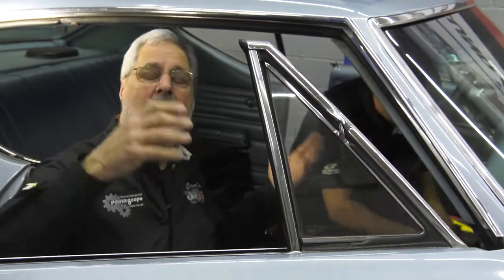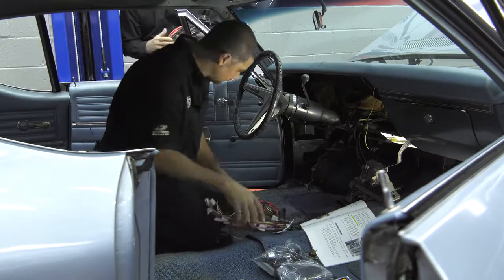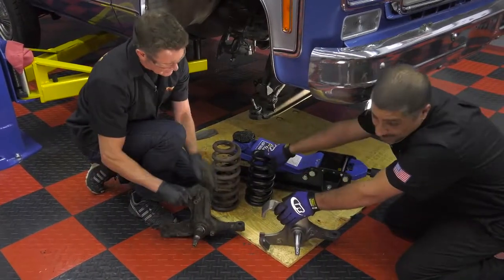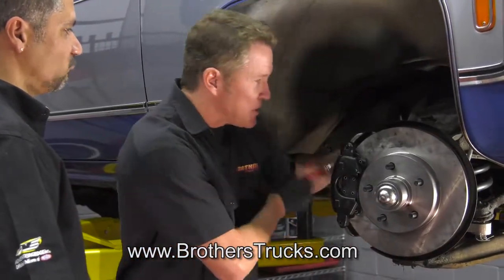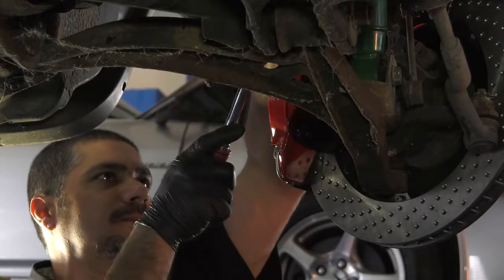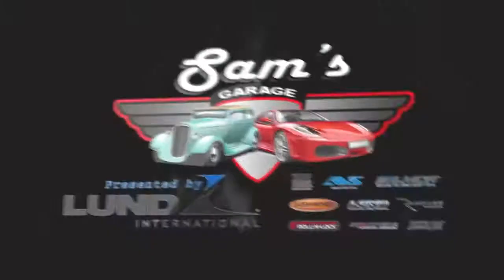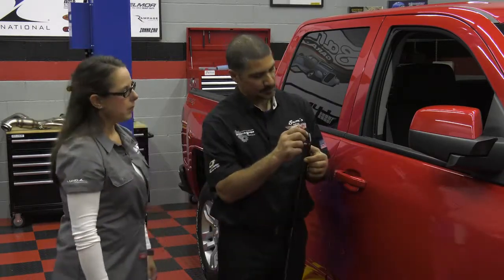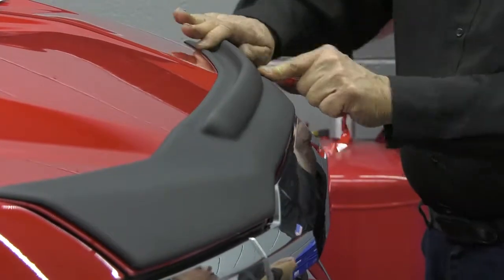Sams Garage - Episode 1